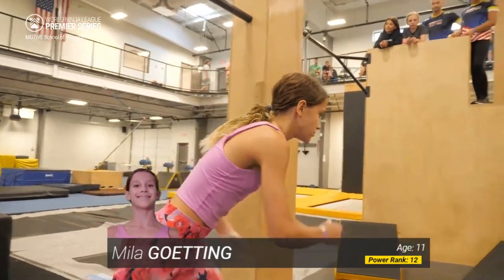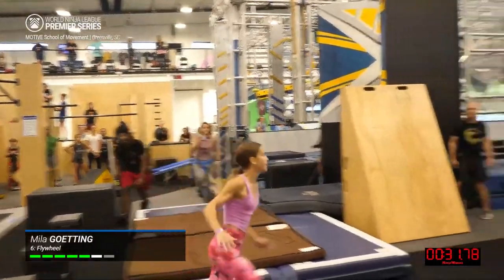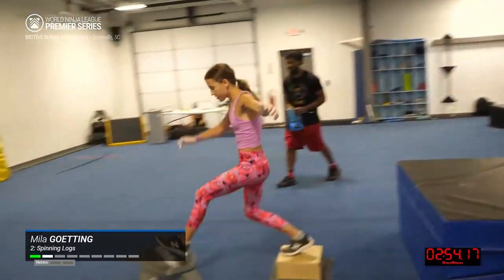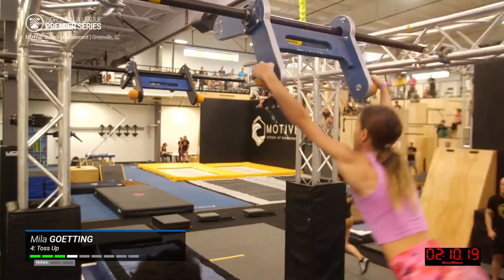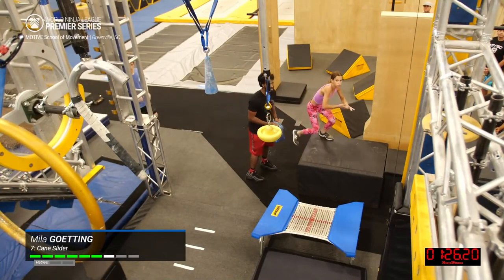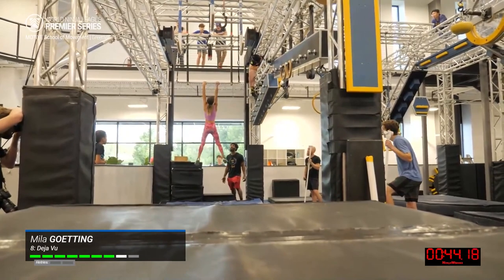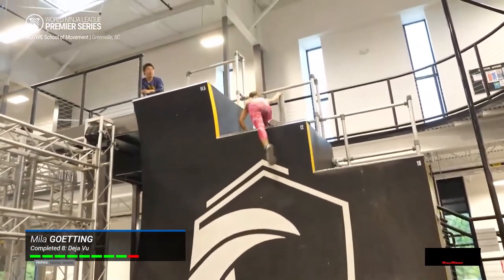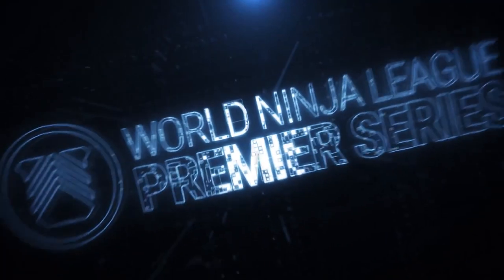Mila Goetting Lives Up To The Hype | WNL Premier Series 2023 - Motive - Preteen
Mila Goetting was the "cover athlete" for this week's competition and proved why with a winning performance.